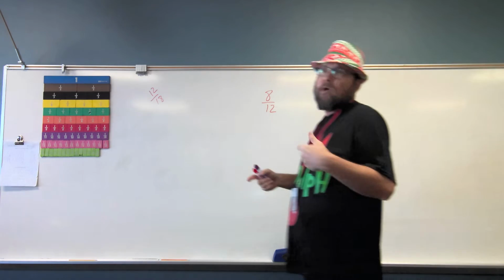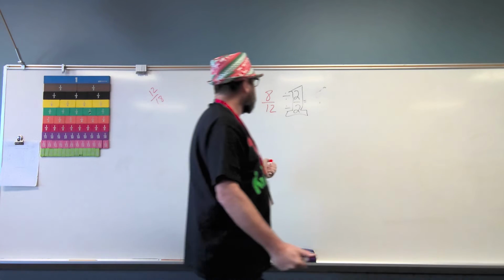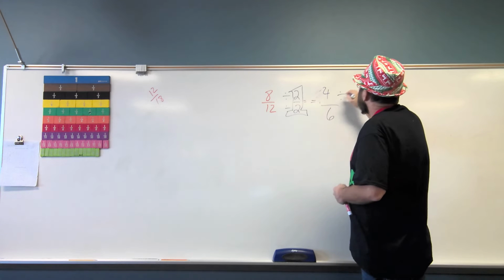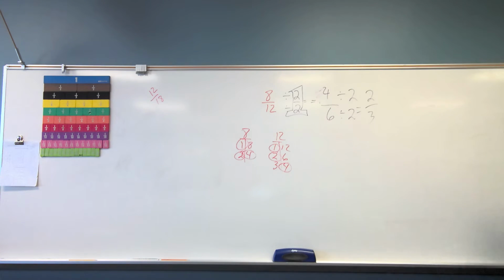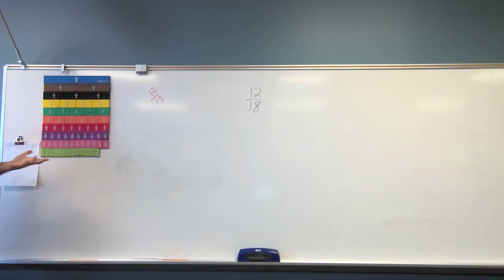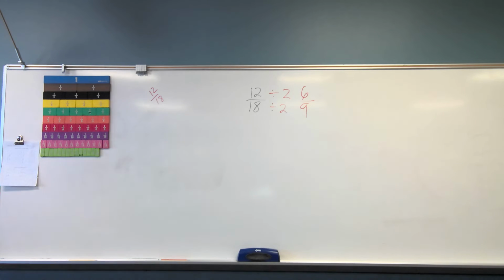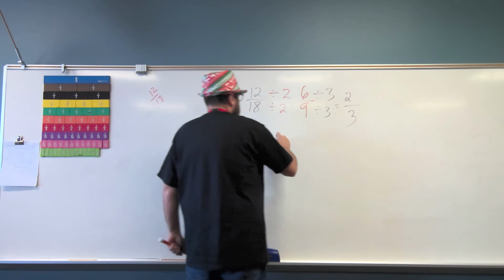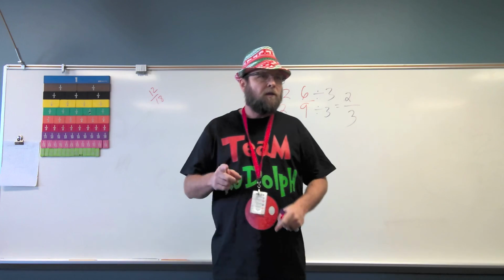2021 12 14 simplify fractions class two